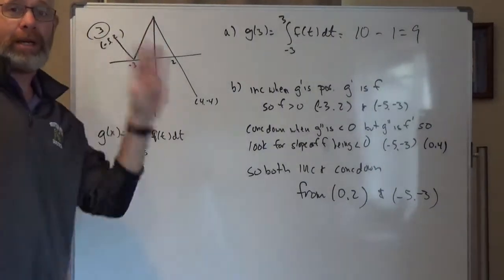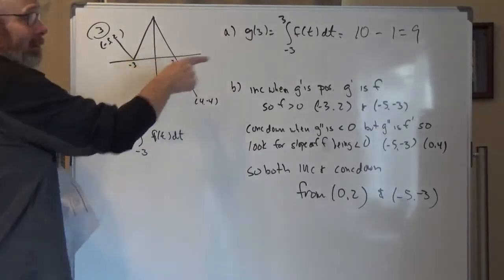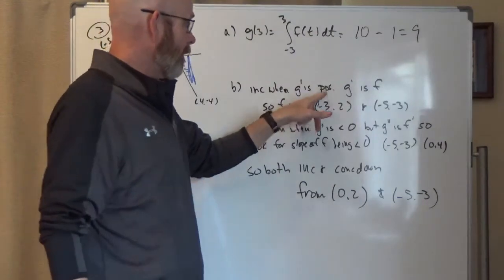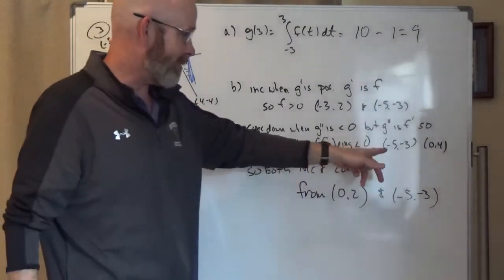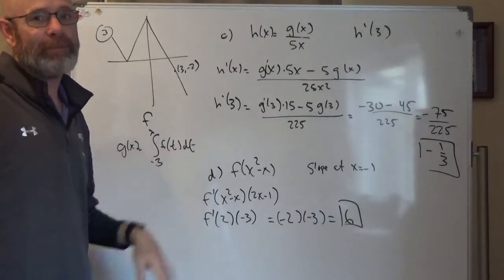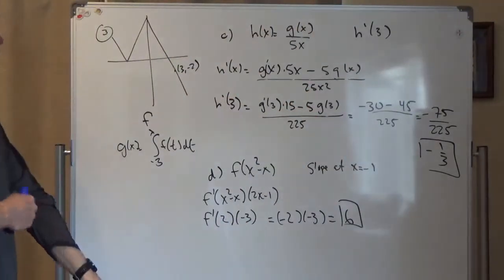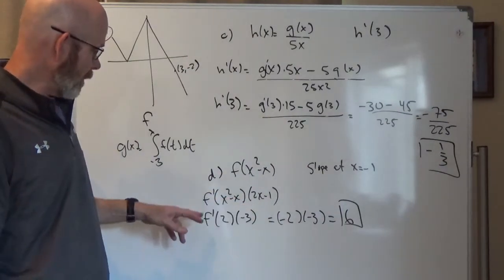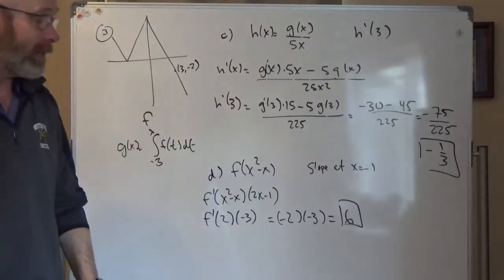Calc Bc - assignment 27A - problem 3